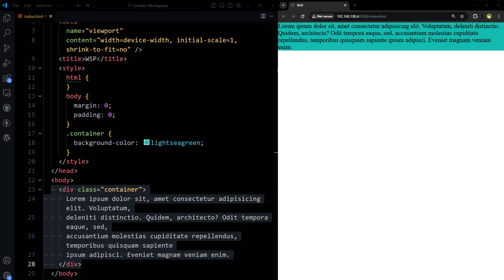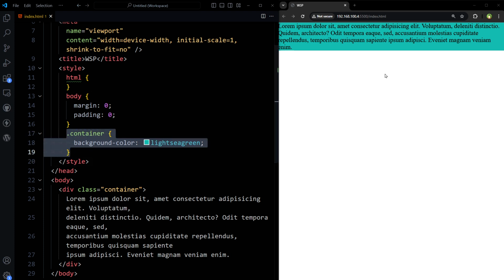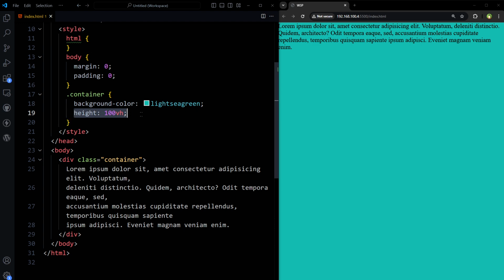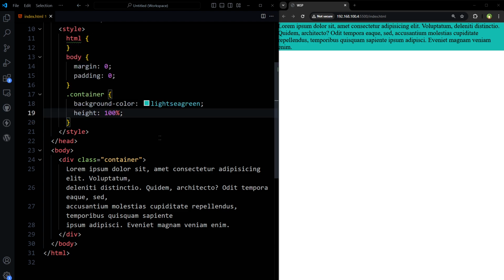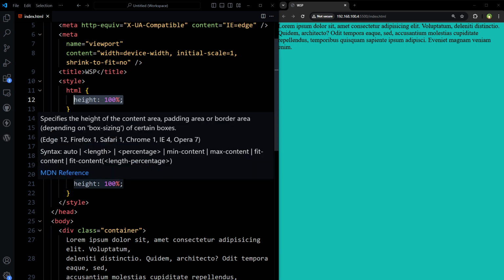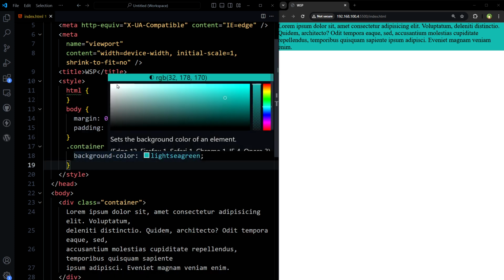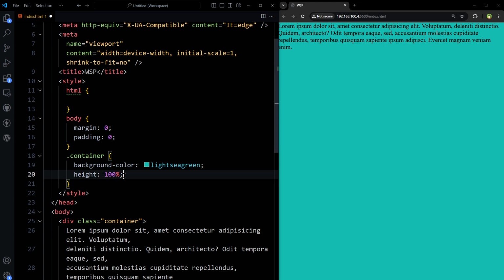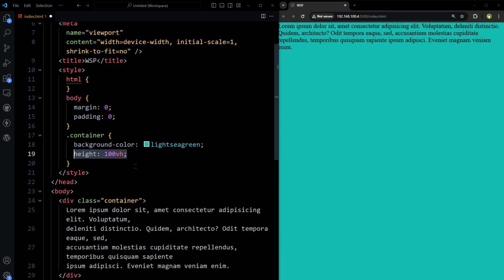How to Make an Element Take Full Screen Height in CSS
Learn how to make an element take full screen height in HTML and CSS?